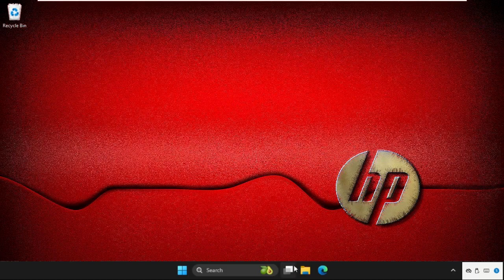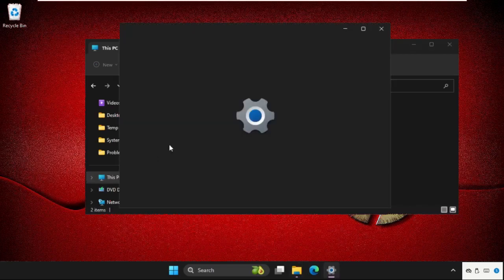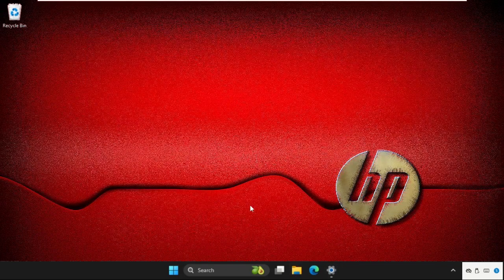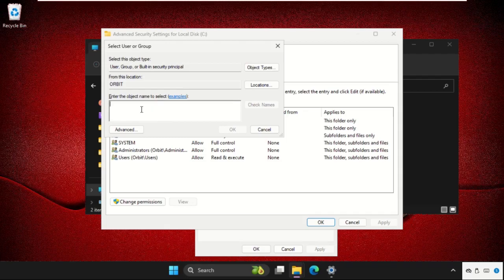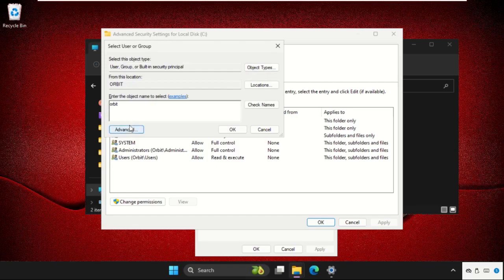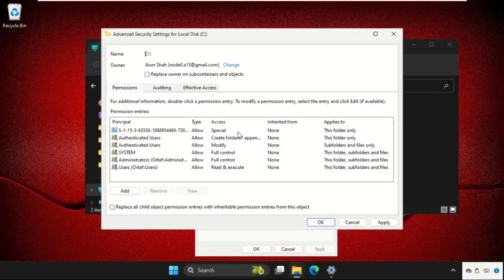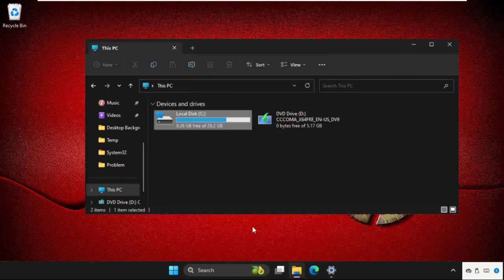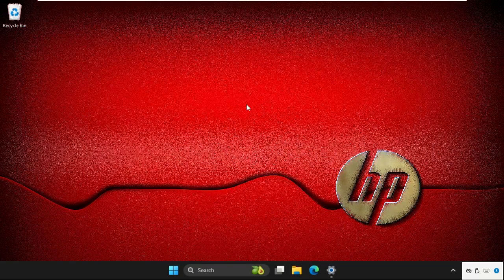HP Laptop - How to Fix Access Denied in Windows 11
Explore solutions for HP Laptop -  How to Fix Access Denied in Windows 11 on Windows 11. Learn effective HP Laptop -  How to Fix Access Denied in Windows 11 techniques for a seamless experience. Discover step-by-step guides to resolve HP Laptop -  How to Fix Access Denied in Windows 11 issues. Master troubleshooting HP Laptop -  How to Fix Access Denied in Windows 11 with our comprehensive guide. Dive into the HP Laptop -  How to Fix Access Denied in Windows 11 essentials and enhance your Windows 11 expertise.